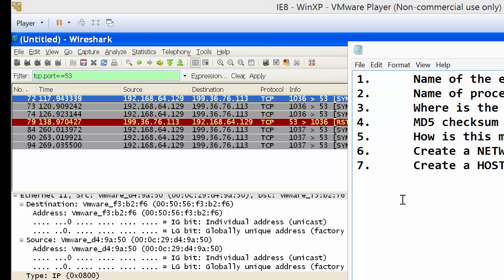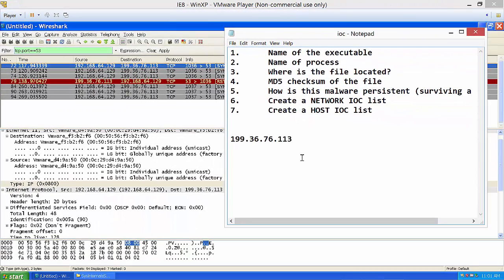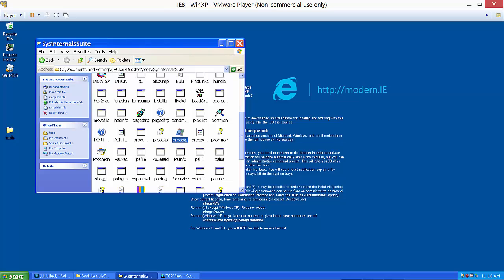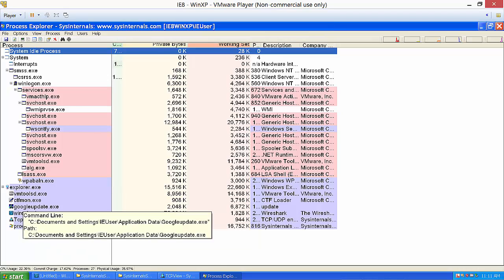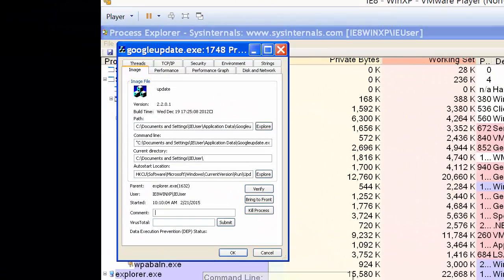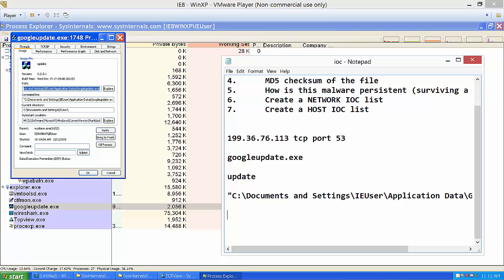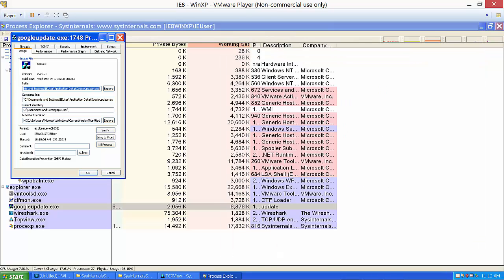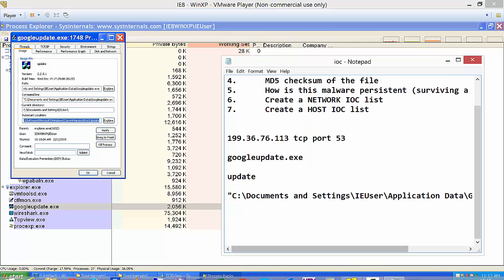From Network IOC to Malware Hunting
This video is one of the labs we do in incident response classes at Coventry University.

A simple way to work your way in from capturing network traffic to finding the malware on the host. It was more a test of the Camtasia software than about the video. But enjoy